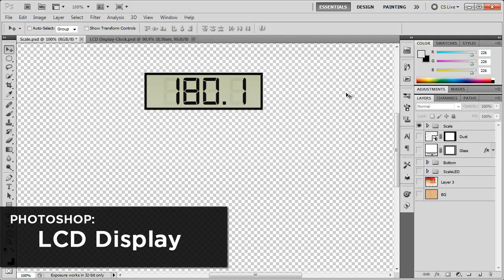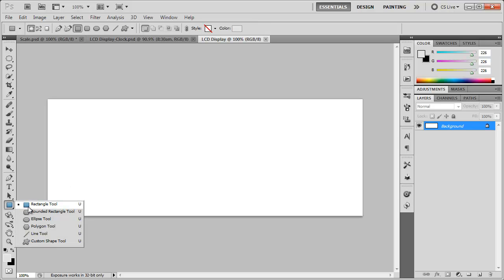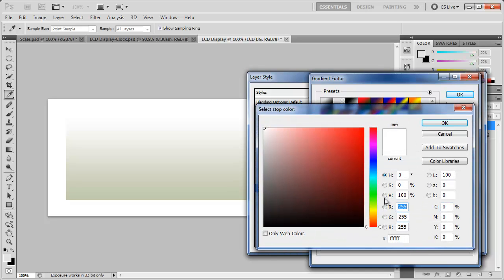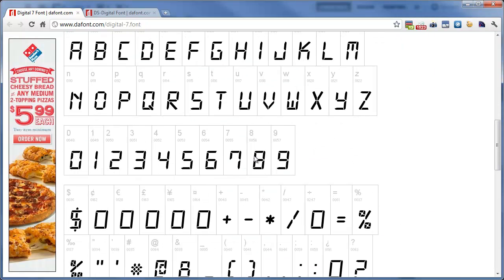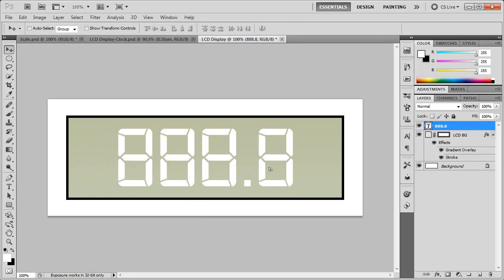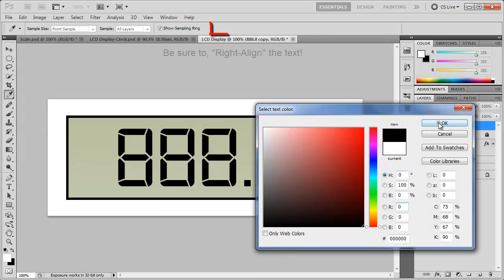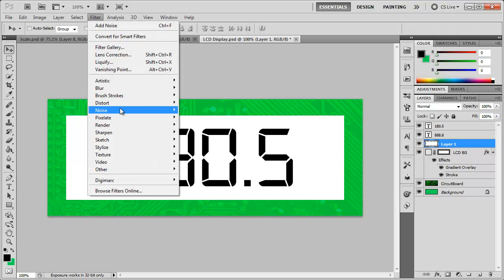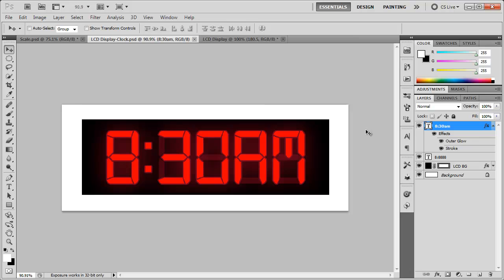Photoshop: Liquid Crystal Display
In today's tutorial, learn how to create an LCD Display in Photoshop CS5!